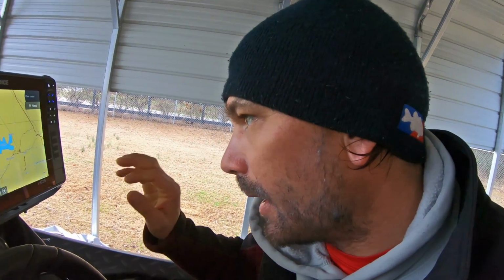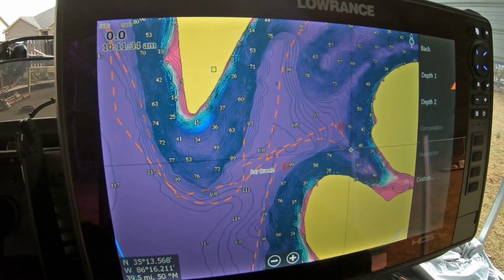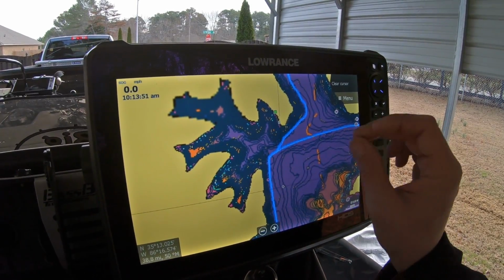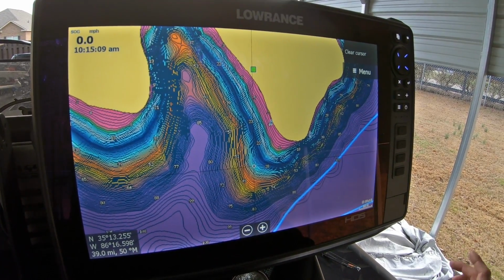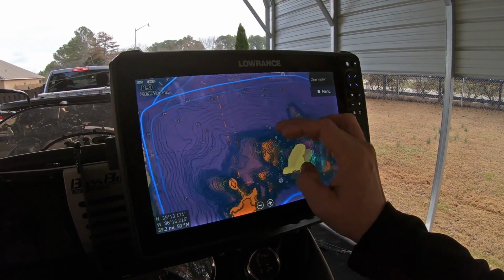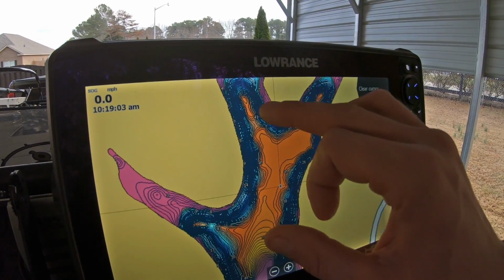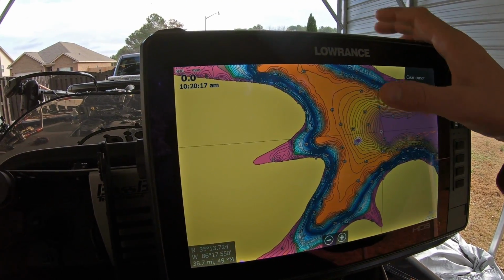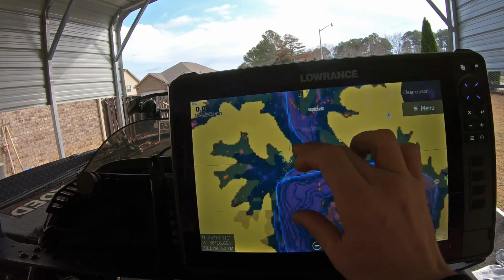HOW to FIND Bass on any LAKE FISHING Cold Water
I try to make fishing as simple and easy as possible especially when it comes to looking for and finding fish on a new lake.  One of the things I like to do during the cold weather winter periods is do some pre fishing using my lake contour maps so I can plot out a plan for what parts and structures of a lake look like they're good to fish.  Structures likes humps, points, bluffs, creek channels can all be identified on a lake map and you can then use your waypoints to note areas you might want to check out and try to fish.  It is not the perfect solution all the time but I've found for me having a list of areas I want to fish for bass all noted on my C Map keeps me from losing confidence halfway through the day if I'm not catching fish or if, as winter fishing can be, it's kind of slow.